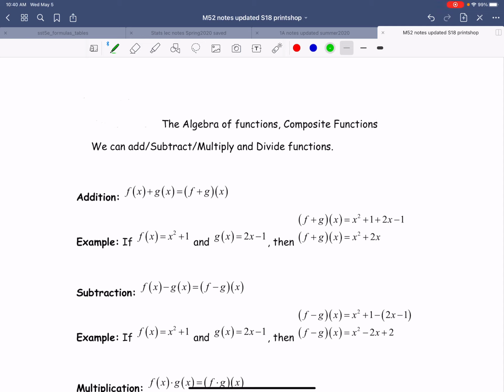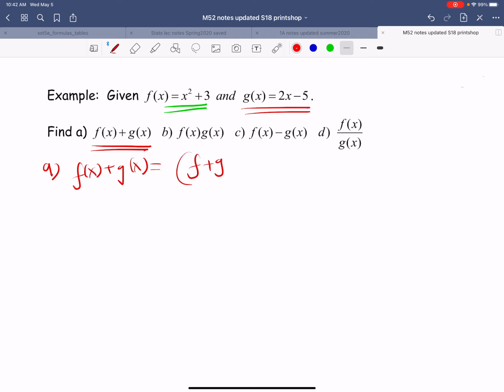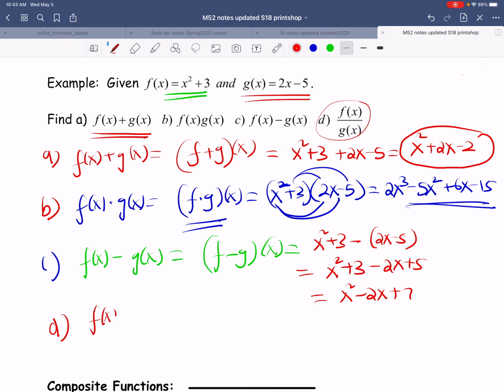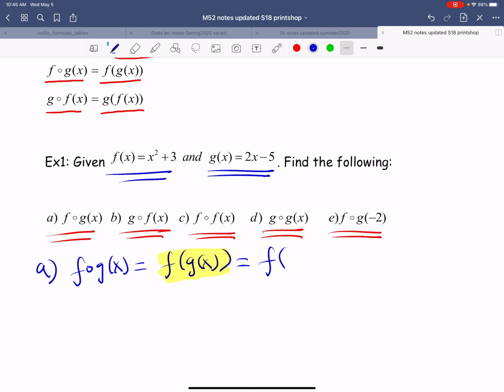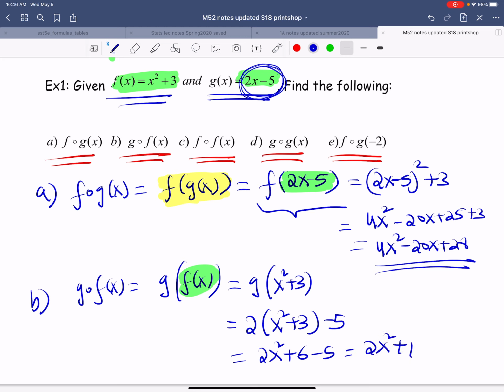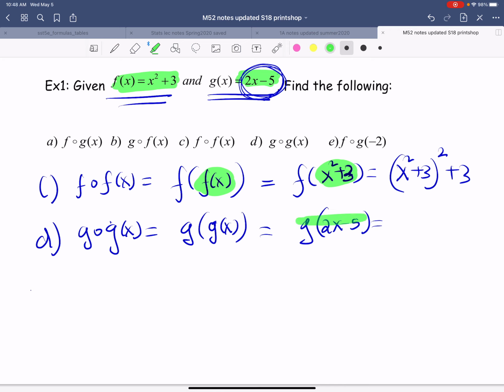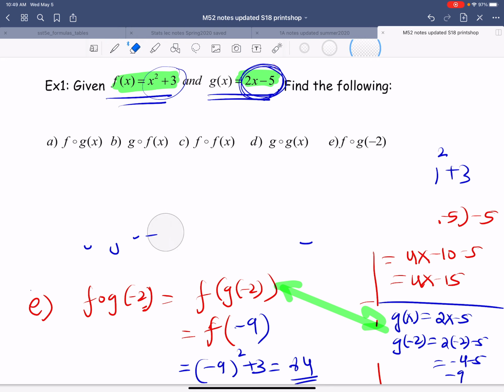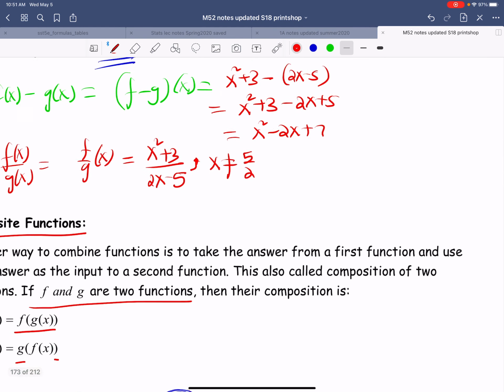Algebra of functions